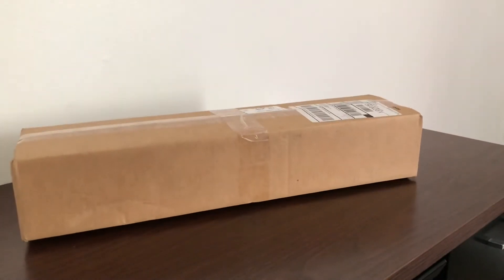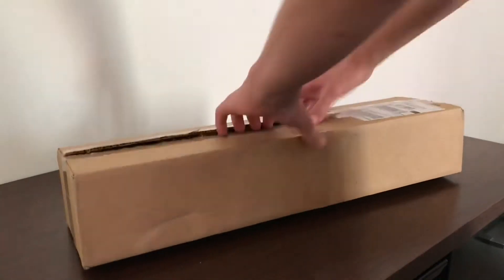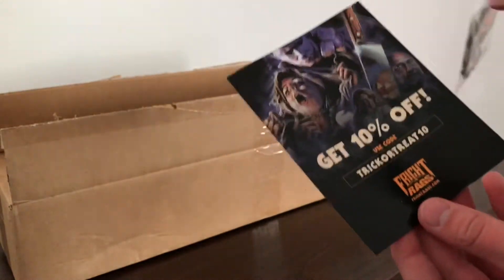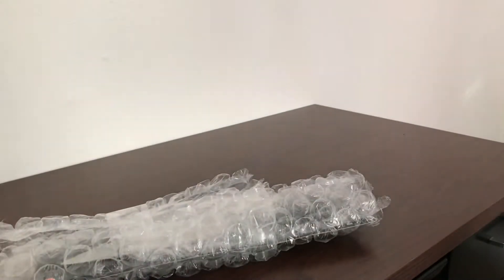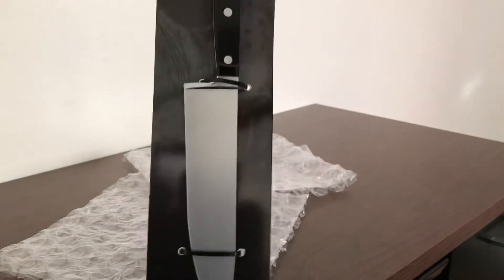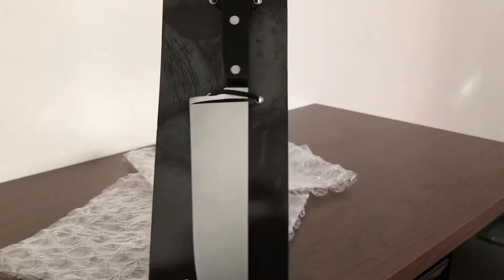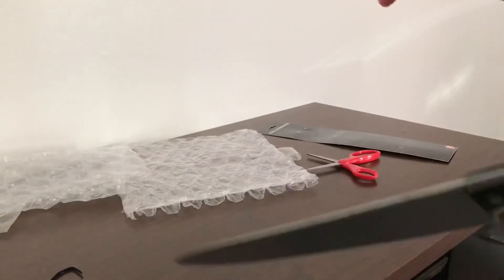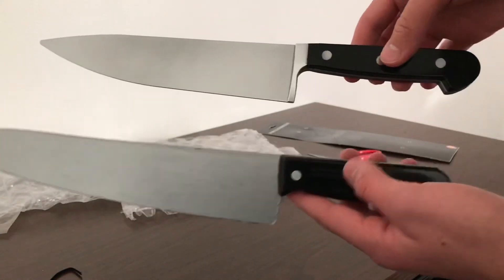Trick-or-Treat Studios Halloween 2018 knife unboxing!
This knife is awesome!

This is an awesome knife from Trick Or Treat Studios! It is molded from the actual knife from the film which is epic! It looks real from a distance, but I’d you get up really close and look at the handle, you can tell it’s a plastic knife.